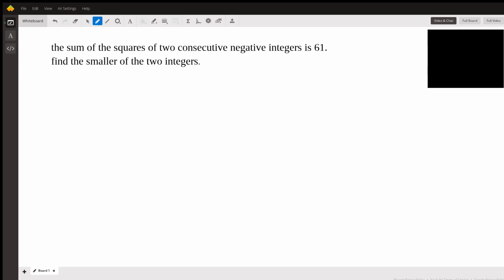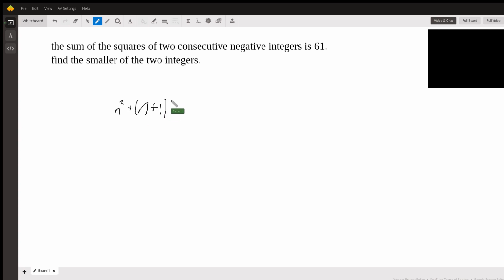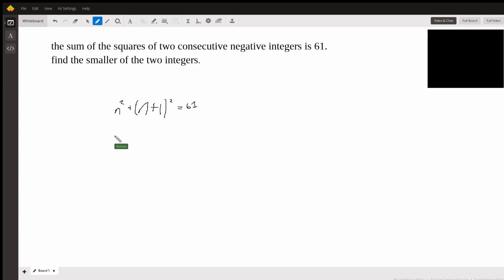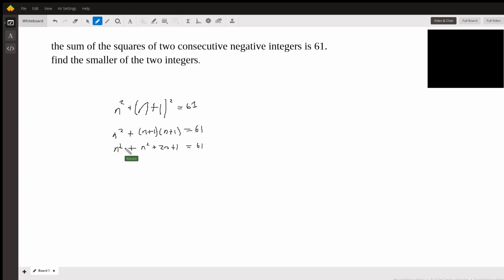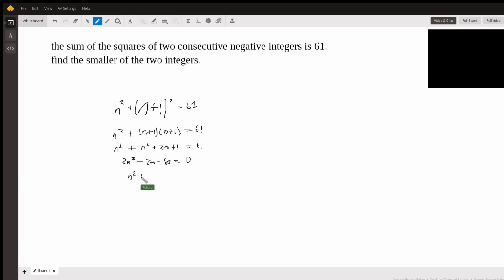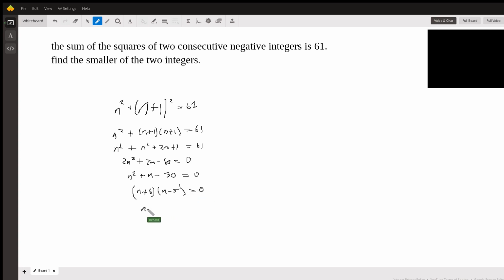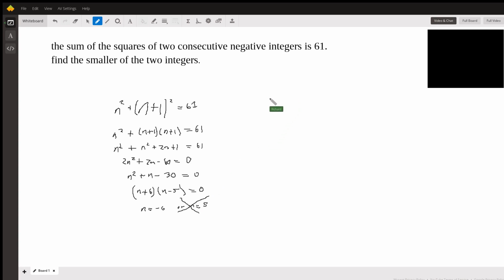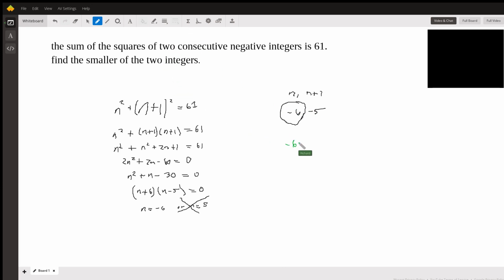Solving a word problem involving consecutive integers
Question: the sum of the squares of two consecutive negative integers is 61. find the smaller of the two integers.
I need help

Answered By:

Richard C.